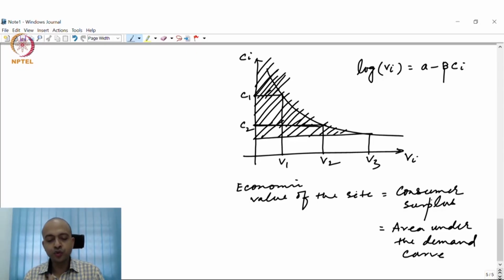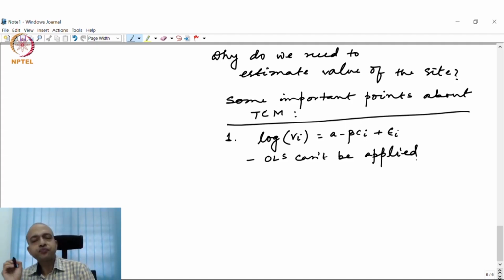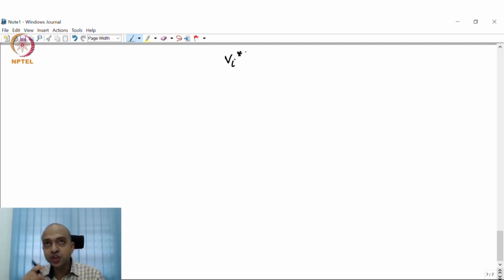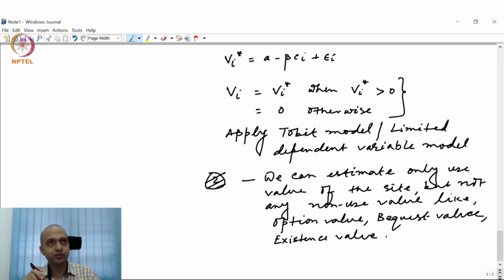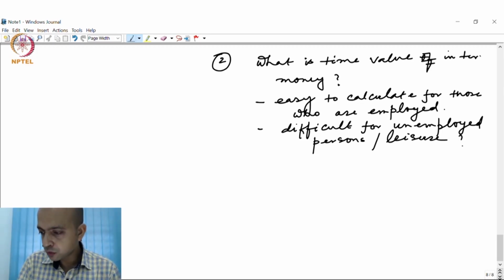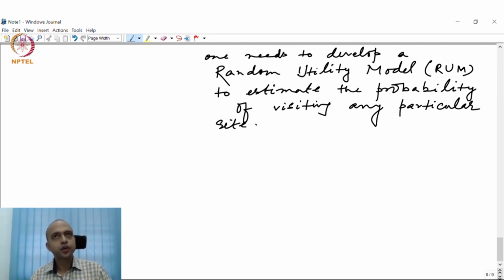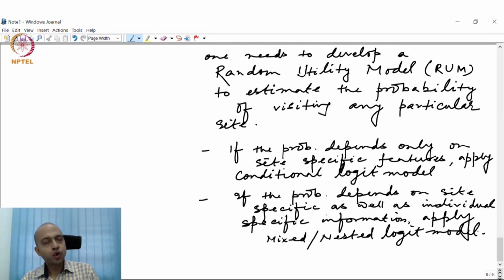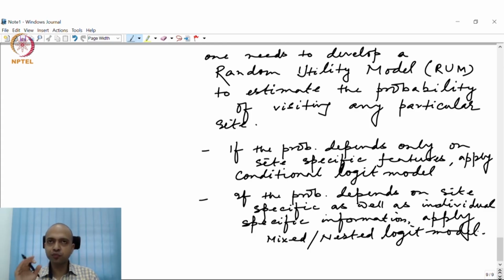Economic Valuation of Environmental Goods and Services - Different Valuation Approaches Part - 13